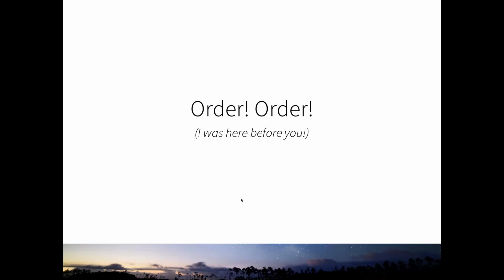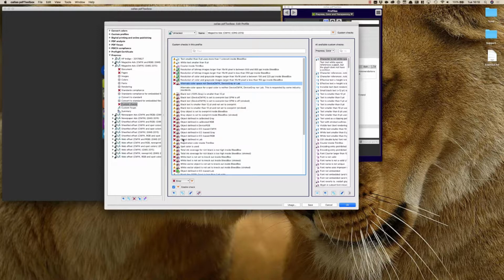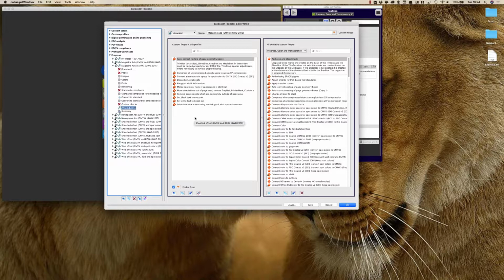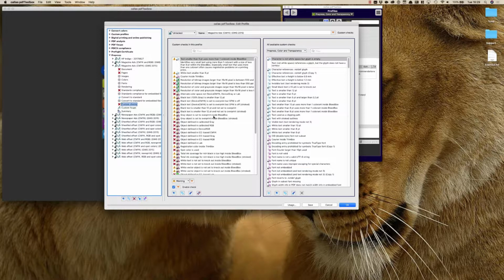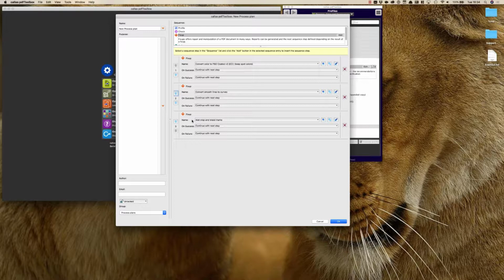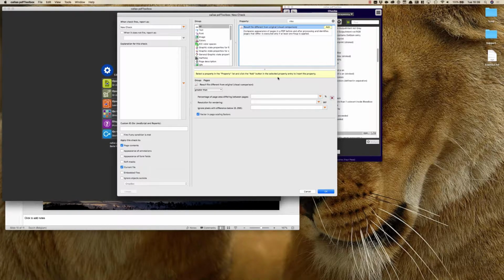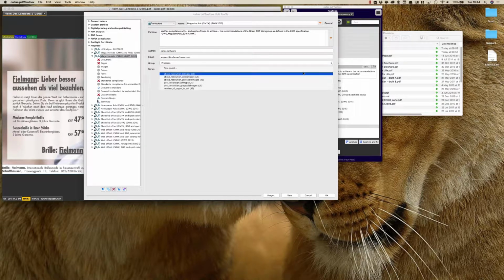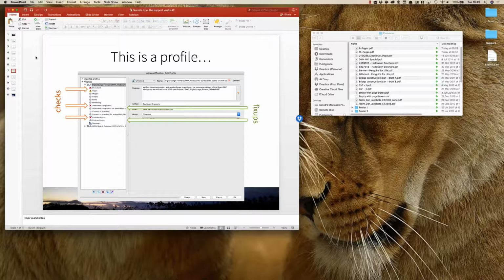Profiles and process plans in callas pdfToolbox; when to use which?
pdfToolbox has two basic ways to run a bunch of preflight checks or fixes on your PDF documents: profiles and process plans. Both have their advantages and disadvantages and it's important to know them so you can choose wisely.

This video introduces profiles and process plans and explains why process plans sometimes have to be used to get the correct result.